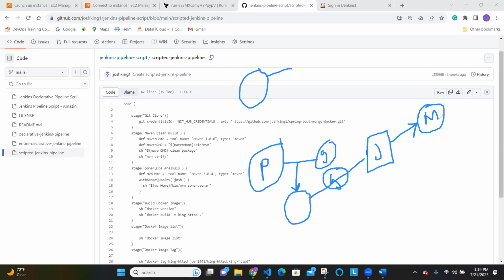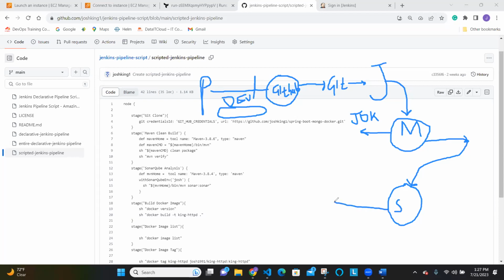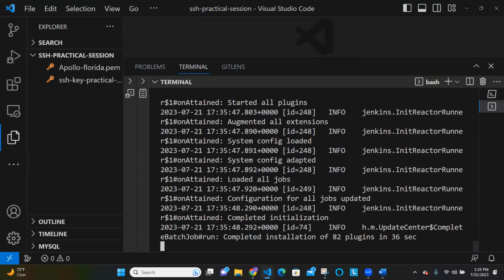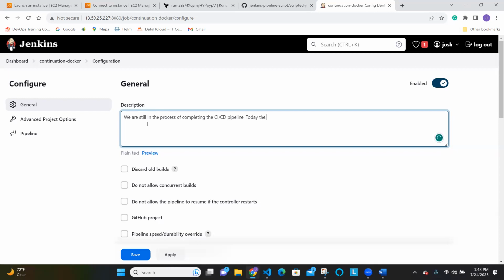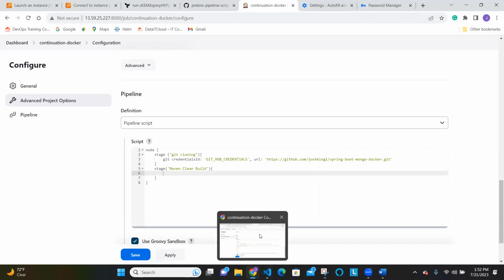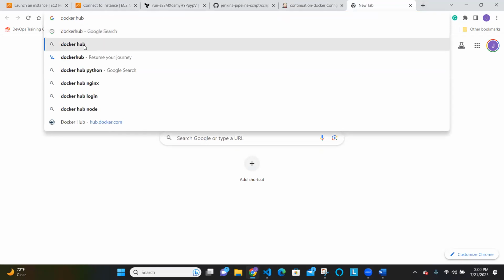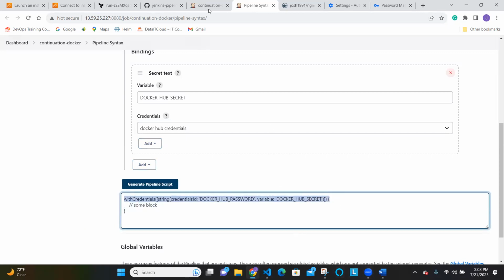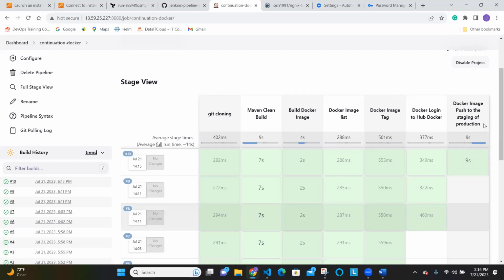Integrating Docker and Jenkins | Docker and Jenkins Tutorial |nCI/CD Part 6 | by AmazingDevOps.Com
Integrating Docker and Jenkins | DevOps | Docker and Jenkins Tutorial for Beginners | Continuous Integration & Continuous Delivery | CI/CD Pipeline Tutorial Part 6 |AmazingDevOps.Com

To get full training on DevOps engineering, Please register with us